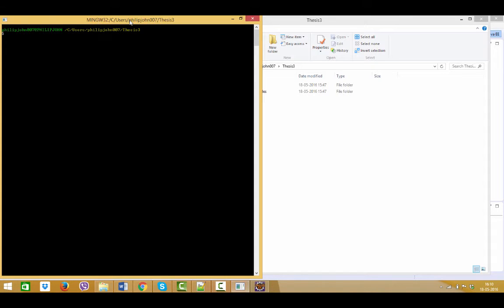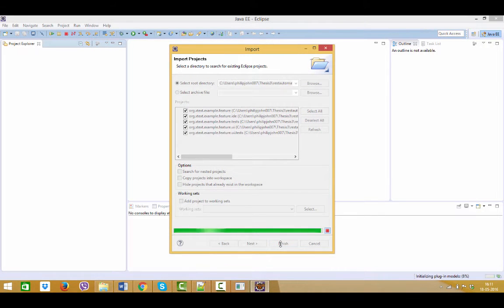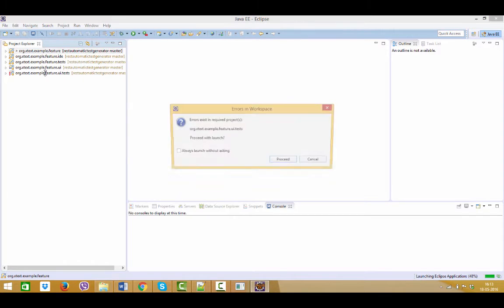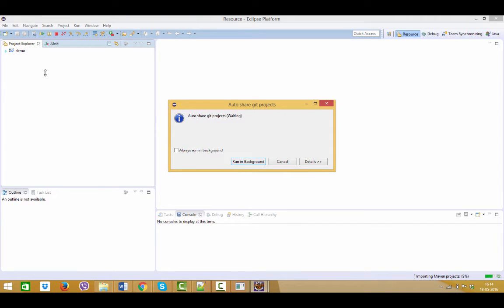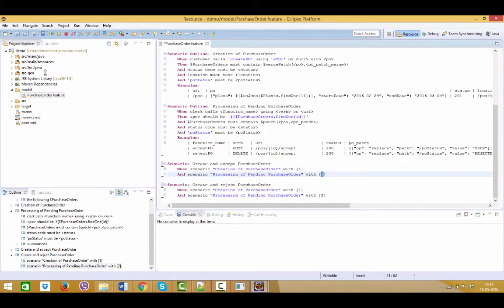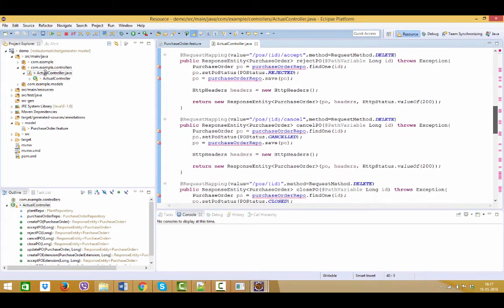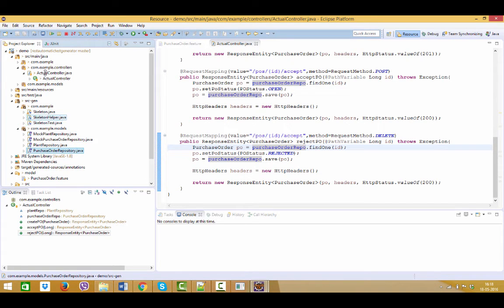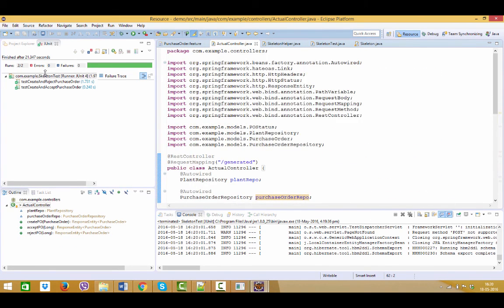Automatic test case and mock controller generating tool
This is a demo of how to use the automatic test case and mock controller generating tool.